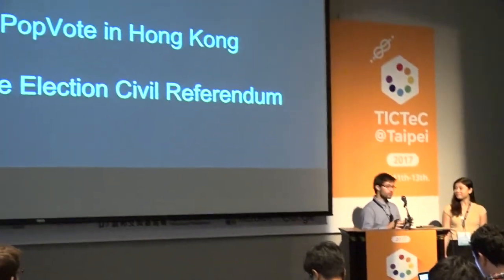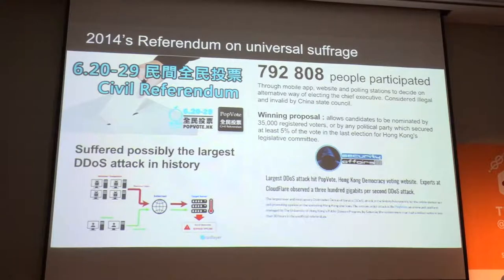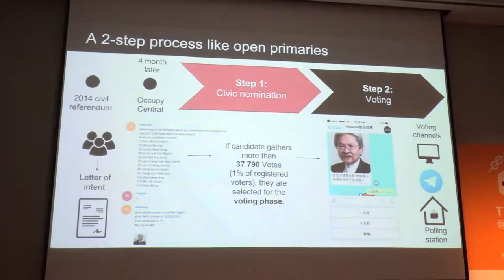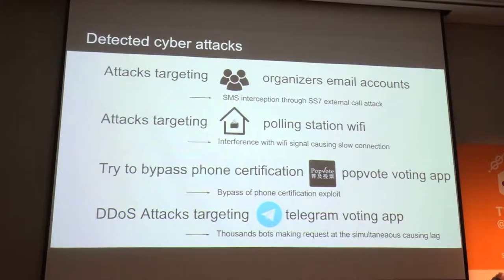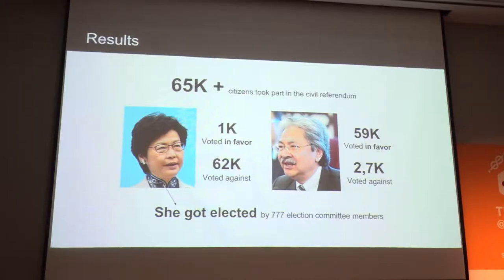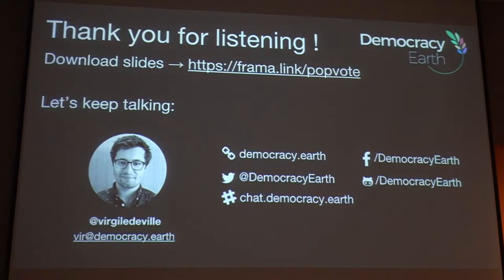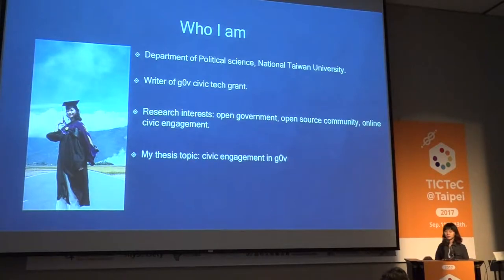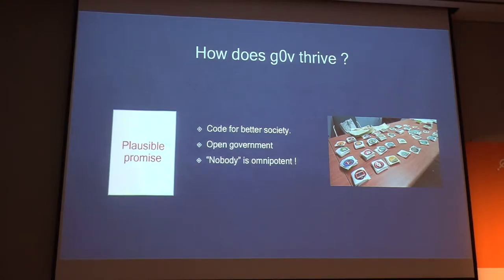TICTeC@Taipei: The Impacts of PopVote in Hong Kong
TICTeC@Taipei 2017/9/11-13, the main event of CivicTechFest

2017/9/12, 11:00-12:30 "Technology for Civic Participation /Engagement"

Topic: The Impacts of PopVote in Hong Kong
Speaker: Virgile Deville Democracy Earth (France)